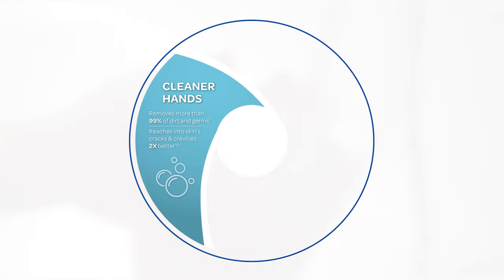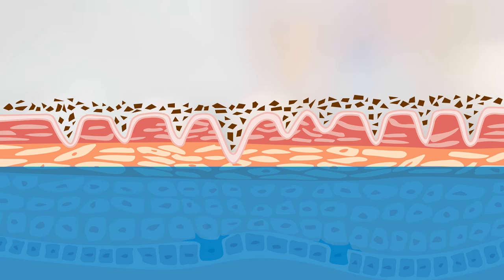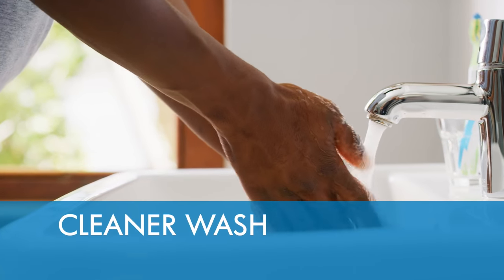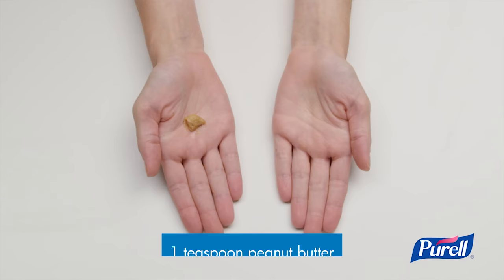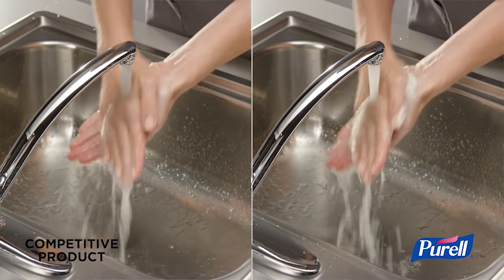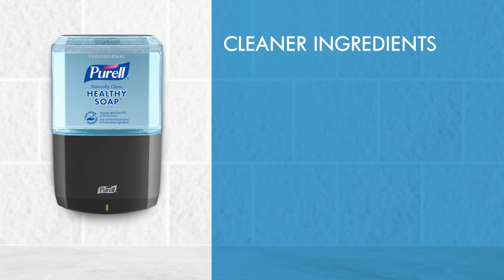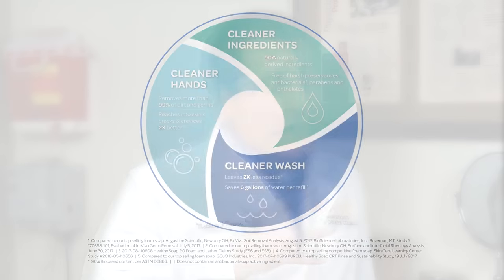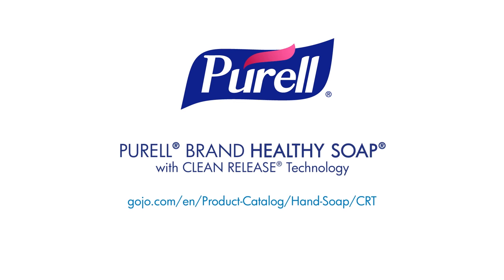PURELL® BRAND HEALTHY SOAP® with CLEAN RELEASE® Technology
What makes PURELL® BRAND HEALHTY SOAP® with CLEAN RELEASE® Technology different from regular soap?

It's breakthrough technology delivers:
Cleaner Hands - Removes 99% of dirt and germs; Reaches into skin's cracks and crevices 2x better

Cleaner Ingredients: 90% naturally derived ingredients; Free of harsh preservatives, antibacterials, parabens and pthalates

Cleaner Wash: Leaves 2x less residue; Saves 6 gallons of water per refill